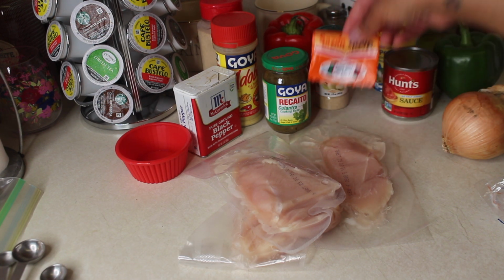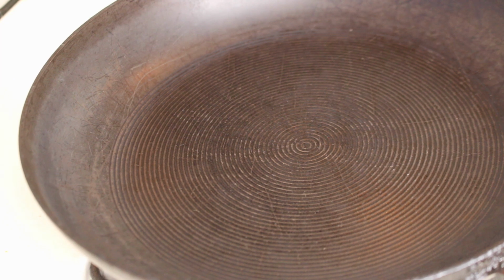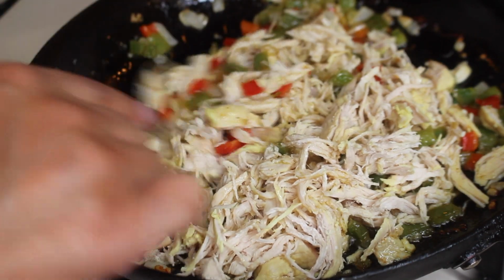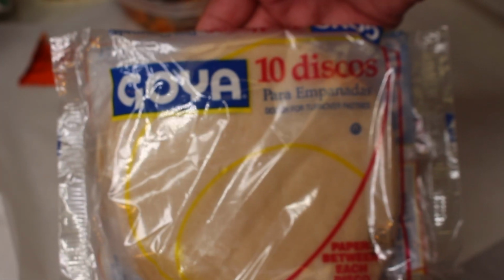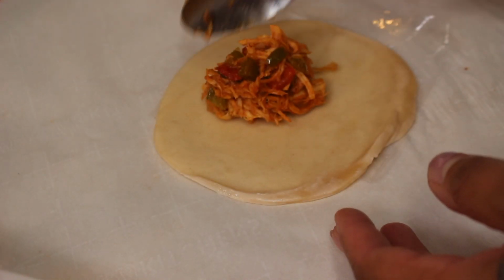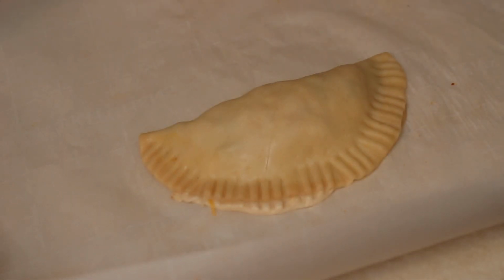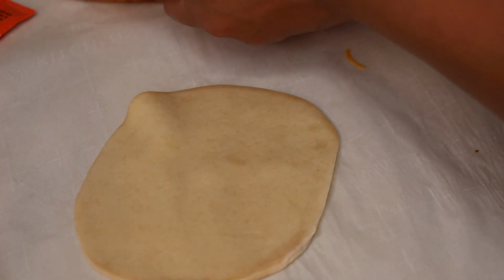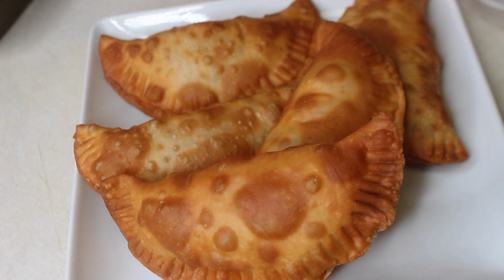HOW TO MAKE EMPANADAS | EASY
Heyyyy My Loves! My family and I love chicken empanadas. Here is a very quick and easy way to make them.

INGREDIENTS:
2 TBSP CHICKEN BOULLION
CHICKEN BREAST
1/2 RED PEPPER & 1/2GREEN PEPPER
1/2 ONION
MEXICAN SHREDDED CHEESE
1 TBSP MINCED GARLIC
OLIVE OIL
2TBSP GOYA CILANTRO
GOYA DISC
1/2 CAN TOMATO SAUCE
VEGETABLE OIL

SEASONING:
1/2 TSP SAZON
1/2 TSP ADOBO SEASONING
1/2 TSP BLACK PEPPER
1/2 TSP GARLIC POWDER
1/2 TSP ONION POWDER

🌟 To Book an appt for lashes click the link below 🌟

" In Order To Be Irreplaceable, One Must Always Be Different." CoCo Chanel

TikTok lavish looks_bykiki